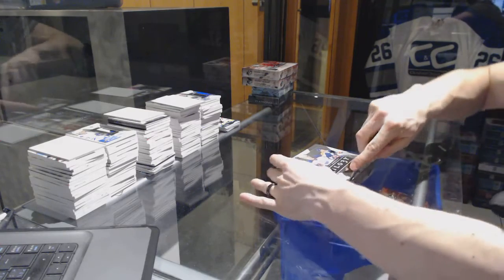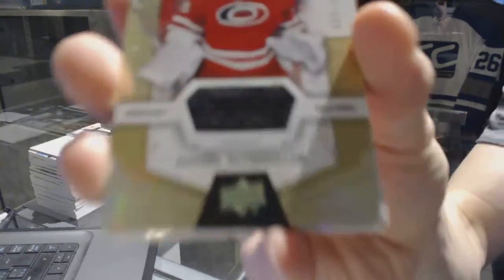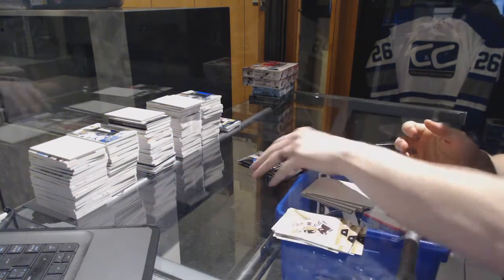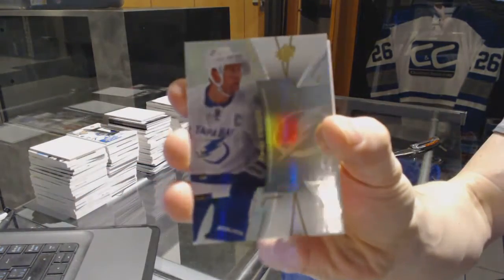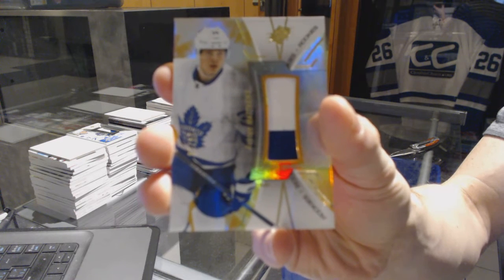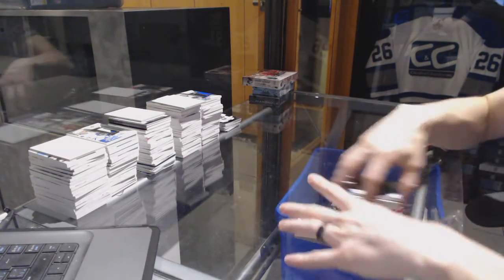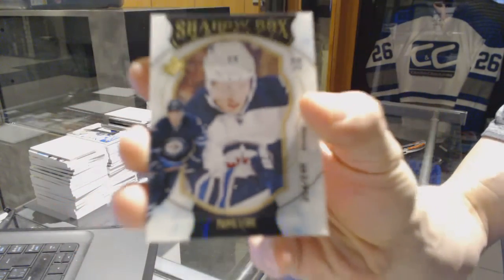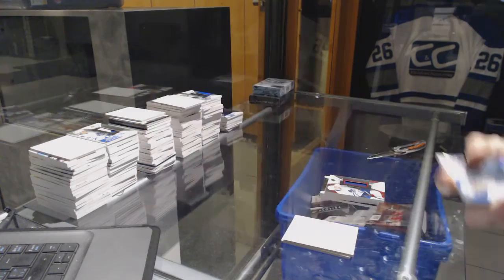16-17 UD Trilogy & 16-17 UD SPx Hockey Box Break - C&C GB #6997